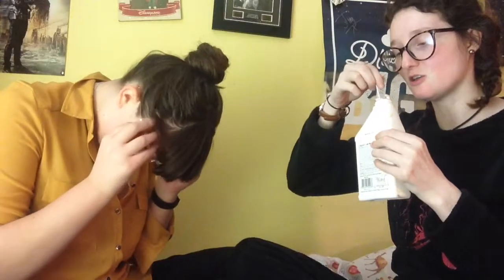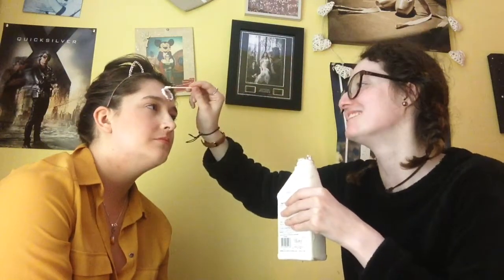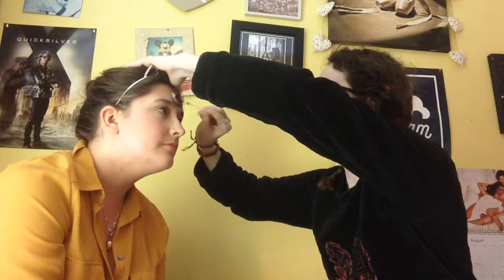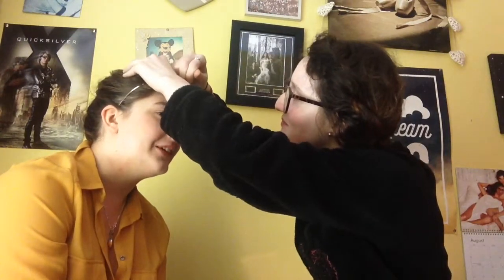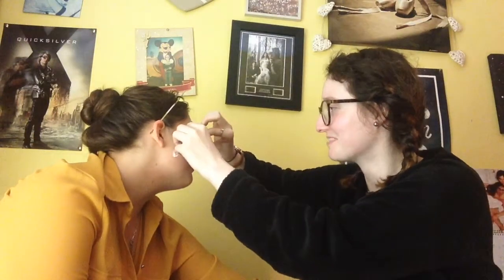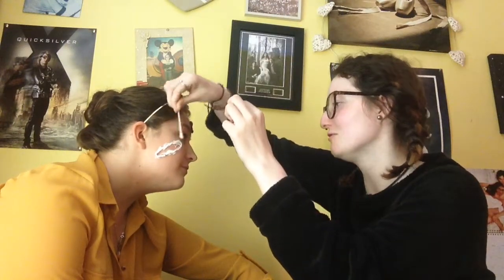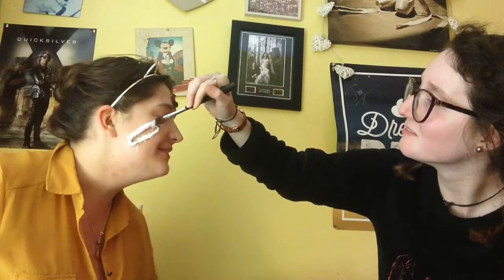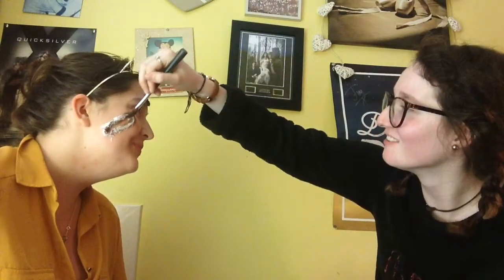Spooktober Day 14 - Gunshot and Knife Wound Tutorial ft Kat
Hi everyone and welcome to my Spooktober series. So this year I've decided to to the same thing. That's 31 videos! I hope you enjoy my Spooktober series! Also remember to turn on the bell button so you are notified when I upload.
Byeeeeee
x

katriona96